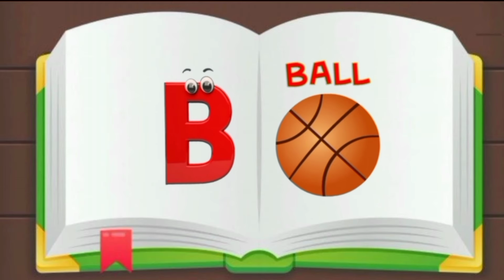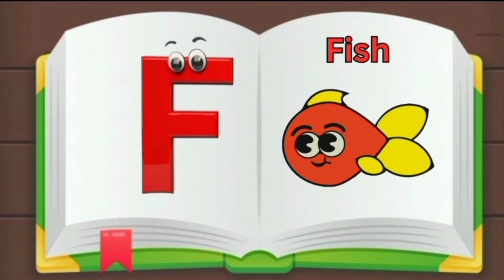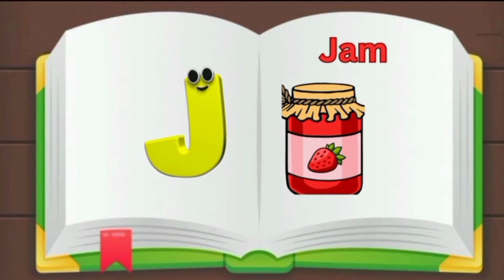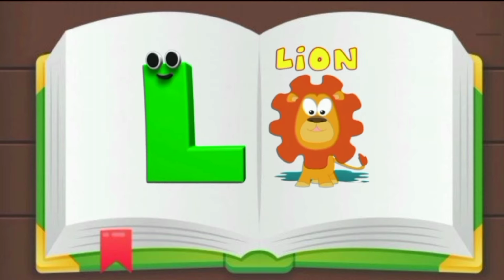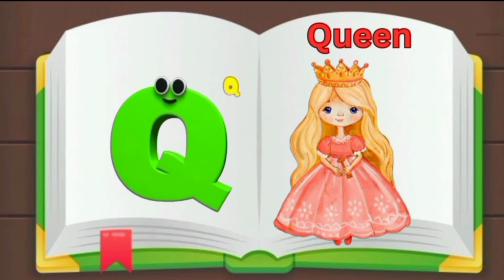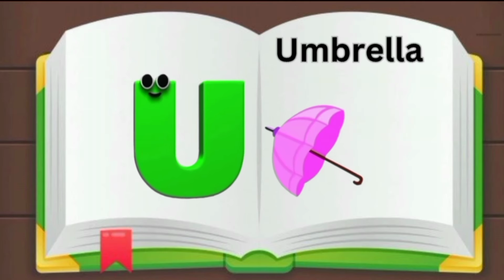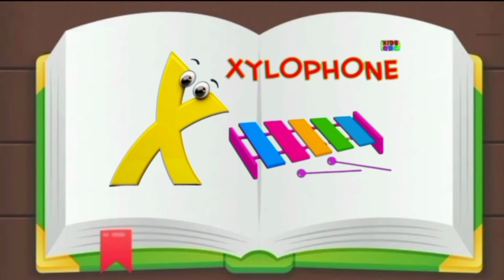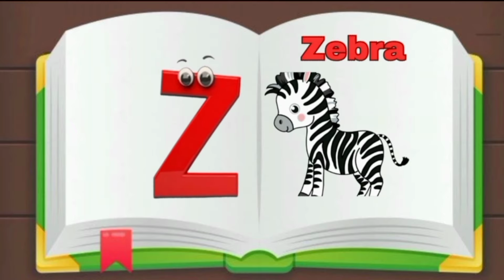Phonics Song for Toddlers - ABC Song - ABC Alphabet Song for Children - ABC Songs - ABC Phonics Song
A for apple | Alphabet song |ABC Song| Nursery rhymes |ABC phonics song | A to z Alphabets learn
A - Airplane
B - Banana
C - Corn
D - Dinosaur
E - Egg
F - Fox
G - Goat
H - House
I - Ice cream
J - Jellyfish
K - Kite
L - Ladybug
M - Mouse
N - Nest
O - Orange
P - Parrot
Q - Quail
R - Raccoon
S - Ship
T - Tomato
U - Umbrella
V - Van
W - Watch
X - Xylophone
Y - Yoyo
Z - Zeppelin

This ABC Song cartoon video will help kids learn English Alphabet A to Z.
Our collection of Nursery Rhyme Songs, Children Songs, Kids Songs, Baby Songs, Nursery Songs, ABC Songs will surely help your kids learn quick with entertainment and good music. Preschool & Kindergarten School Teachers can show our channel which has 3D animation videos to toddlers & babies to teach them basics like ABCD Songs & rhymes. Making learning & education fun is our passion. Hope you like the content we create. Loads of Love – Teddy & Timmy Edutainment - Education & Kids Songs.